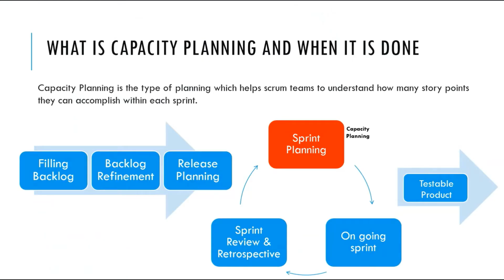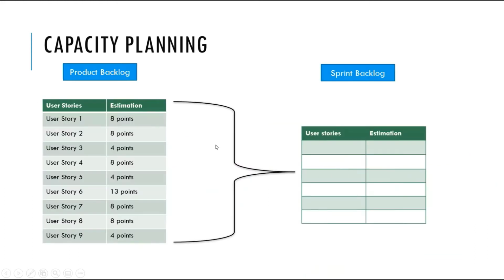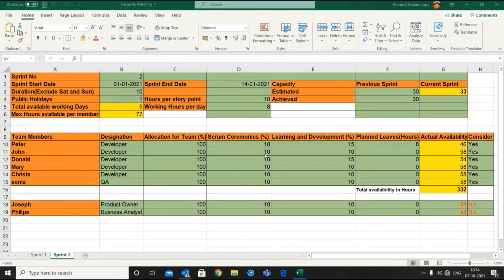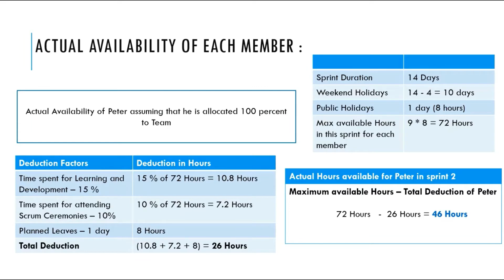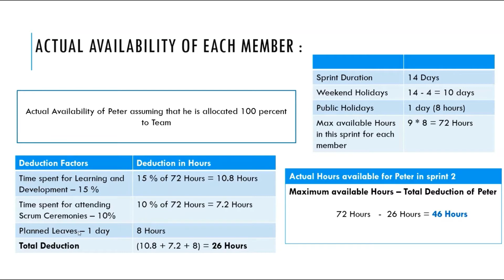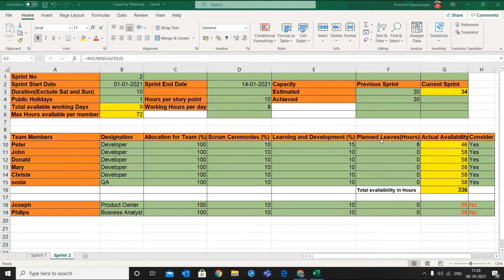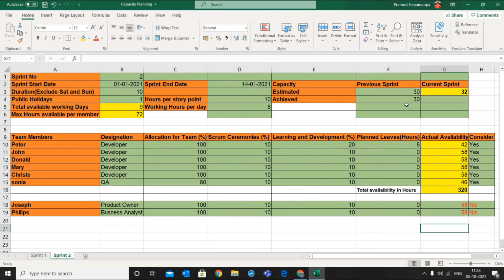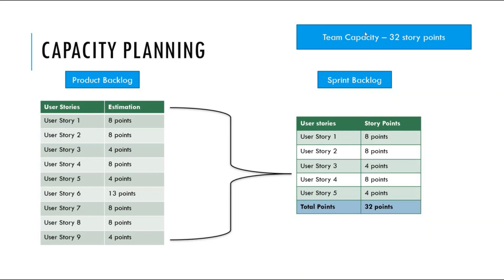Capacity Planning in Agile - Scrum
How to do capacity planning of scrum Team
Capacity Planning in Agile
How to calculate the capacity of Scrum Team
Story Points in Scrum Team